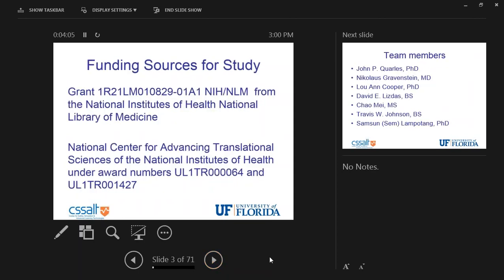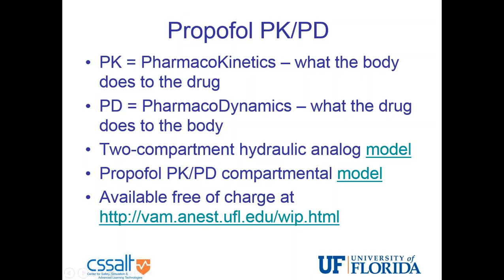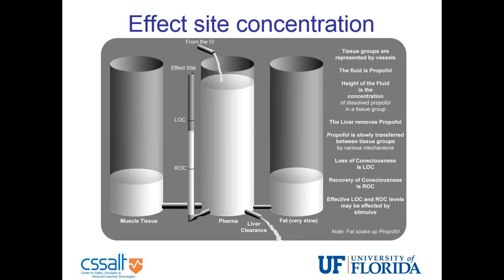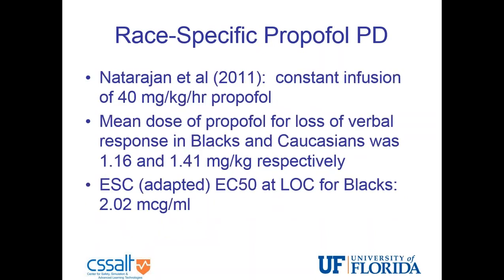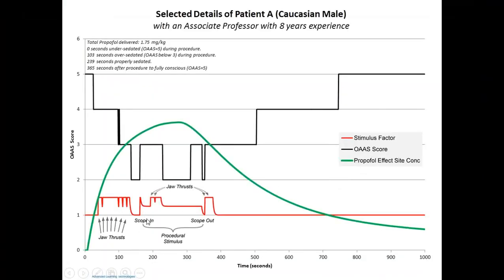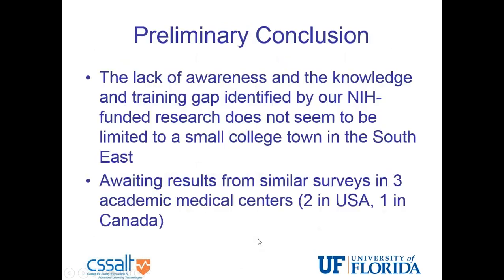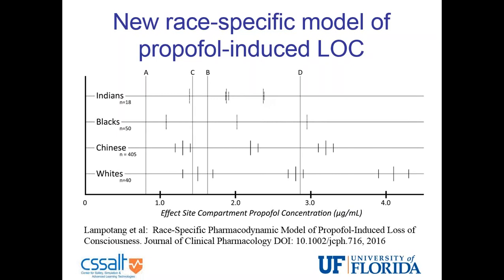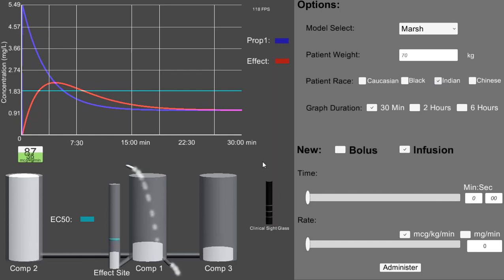Dr. Samsun Lampotang:Sim-based assessment of awareness of racial differences in propofol sensitivity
SSH Healthcare Systems Modeling & Simulation Affinity Group is hosting a webinar.

WHEN: Monday June 6 from 3 pm – 4 pm EDT

TOPIC: Simulation-based assessment of awareness of racial differences in propofol sensitivity

PRESENTED BY: Dr. Samsun Lampotang
Professor of Anesthesiology
Director, Center for Simulation, Safety and Advanced Learning Technology
University of Florida
College of Medicine
Department of Anesthesiology